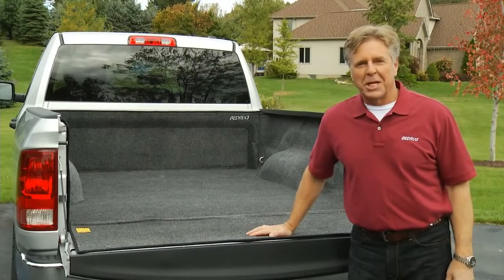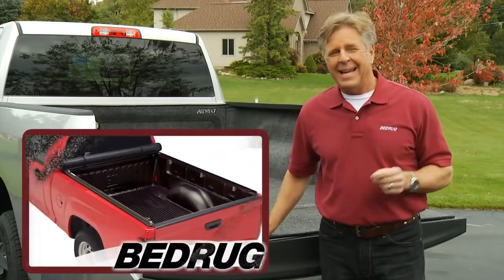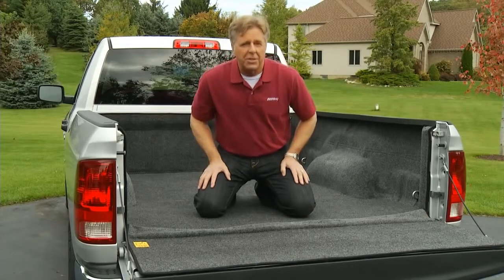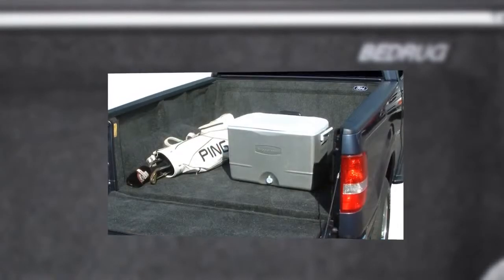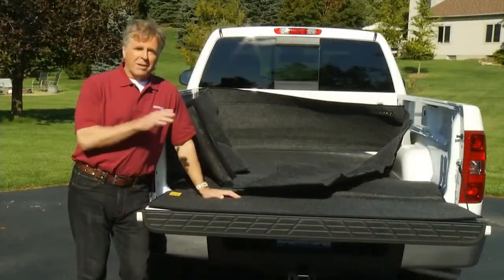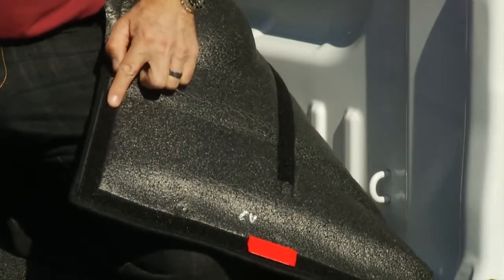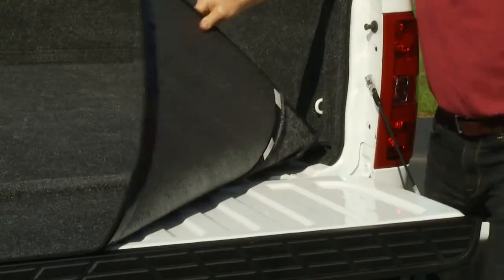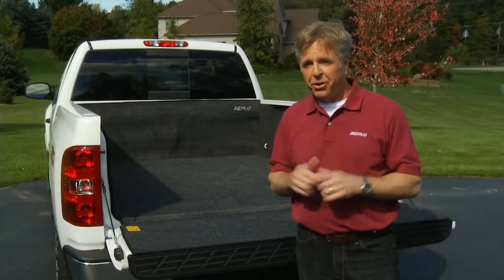BedRug: BedRug Bed Liners - Product Features and Installation Guide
Molded to fit your specific make and model, this liner looks great and fits like a glove. It creates a void-free surface without damaging your truck and allows easy access to factory tie downs and accessories. Not only will it protect your truck bed from impact dings and damage, it will stand up to most harsh conditions: from gravel to battery acid, it will protect your precious cargo and your knees! BedRug Truck Bed Liner offers the following features:

- Rugged construction handles heavy cargo
- Bleach, oil even battery acid washes off
- Comfortable knee friendly ¾" cushioned floor
- Anti-skid surface prevents cargo from shifting
- Engineered for exterior use
- Stains & UV resistant
- Easily cleaned with just water